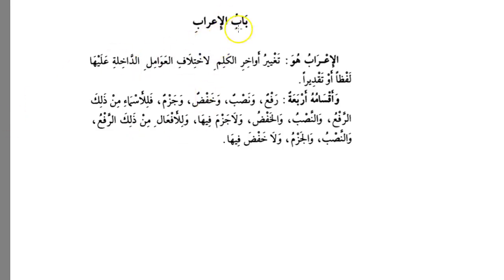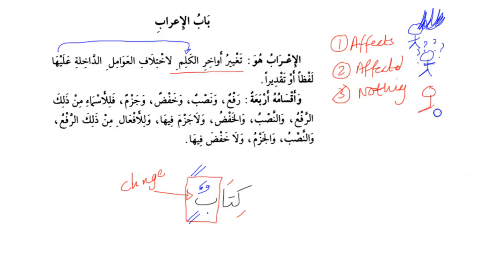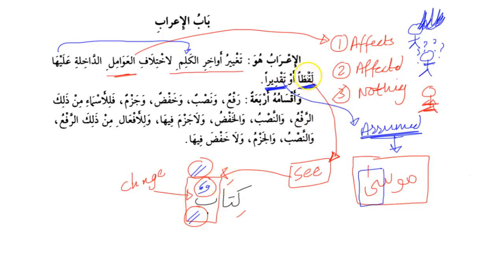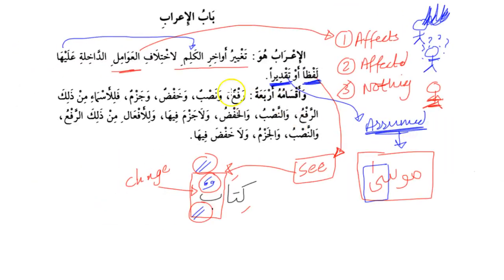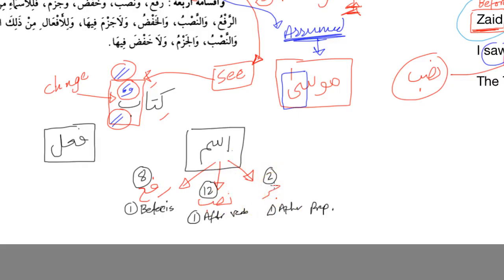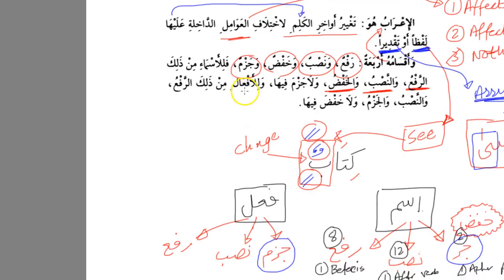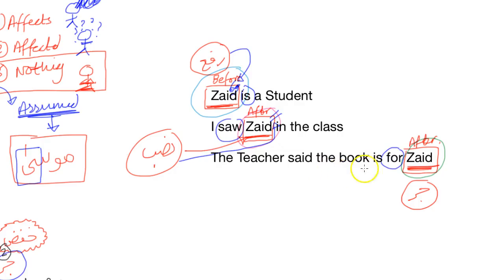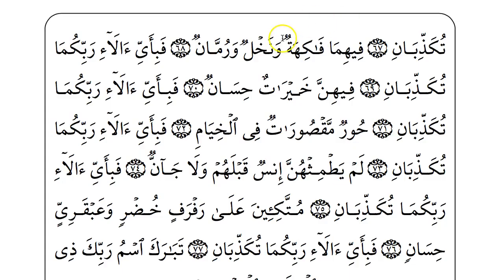Ajurrumiyya lesson 2/25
Lesson 2 of the text in Arabic Grammar by Ustadh Liaquat Zaman
Series of Arabic Grammar covering the text al-Ajurrumiyya

Questions:
1. Explain the concept of  إعراب?
2. What does عوامل  mean?
3. Explain the text  لفظاً وتقديراً
4. Give examples of اسم  in the رفع   نصب  and جر  state
5. How many of each state [رفع   نصب  and جر  ] are there?
6. Give 5 examples of words in various states from the Quran

If you liked this video share it with your friends and consider becoming a patreon for my channel that way you can help me make lots of more videos of high quality inshallah